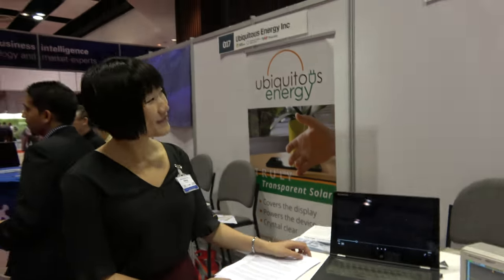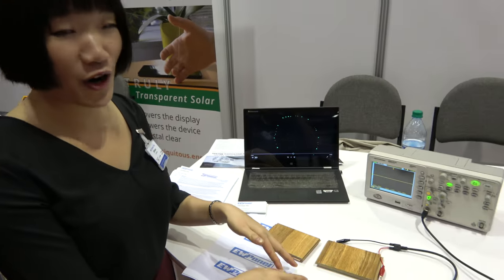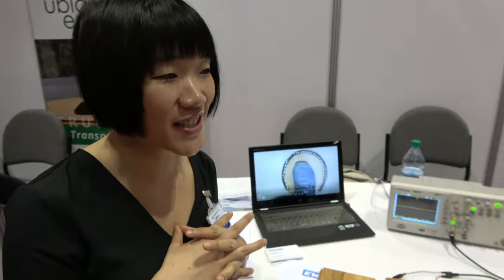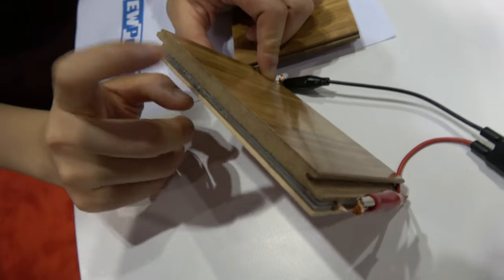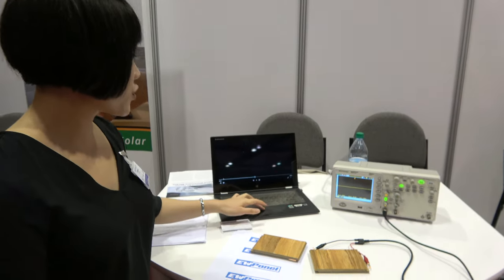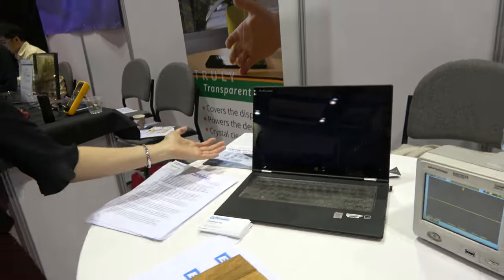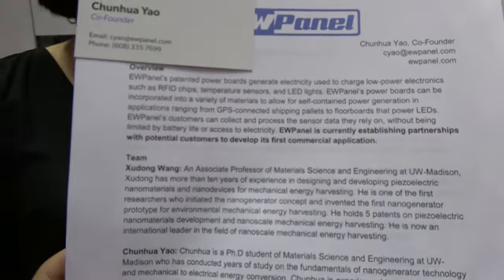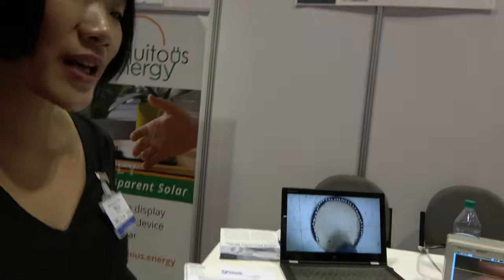EWPanel Smart Floors generate power, just walk around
In the future, all floors could be generating power by people simply walking around them. EWPanel's patented power boards generate electricity to charge low-power electronics such as RFID chips, temperature sensors, and LED lights. The power boards can be incorporated into various systems to allow for self-contained power generation in applications including smart floorings and smart shipping packages. EWPanel is currently establishing partnerships with potential customers to develop its first commercial application. Filmed at the USA 2016 in Santa Clara California.